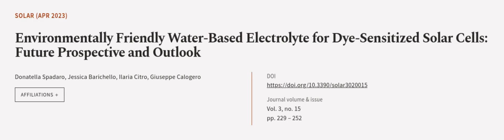Environmentally Friendly Water-Based Electrolyte for Dye-Sensitized Solar Cells: Futu... | RTCL.TV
### Keywords ###

### Article Attribution ###
Title: Environmentally Friendly Water-Based Electrolyte for Dye-Sensitized Solar Cells: Future Prospective and Outlook
Authors: Donatella Spadaro, Jessica Barichello, Ilaria Citro ,and Giuseppe Calogero

### Video Timestamps ###
0:00:00 - Summary
0:01:12 - Title
0:01:19 - Outro
0:01:23 - End